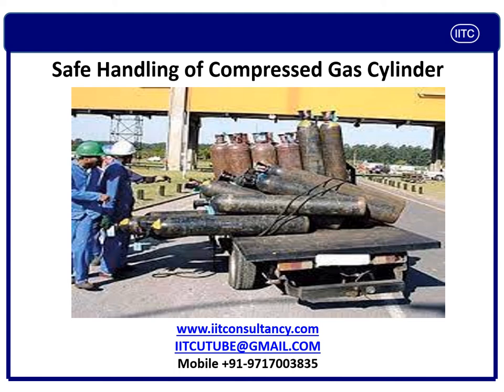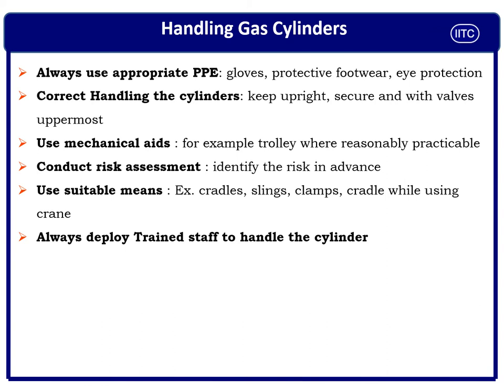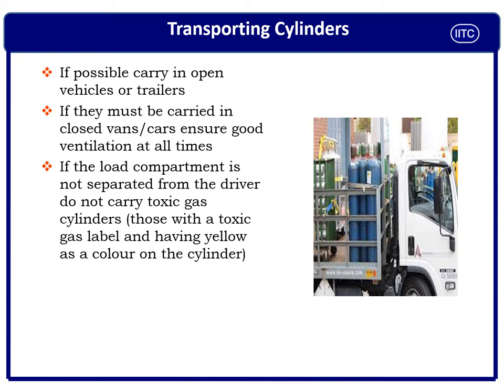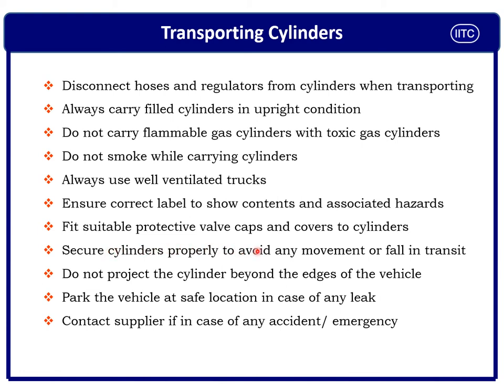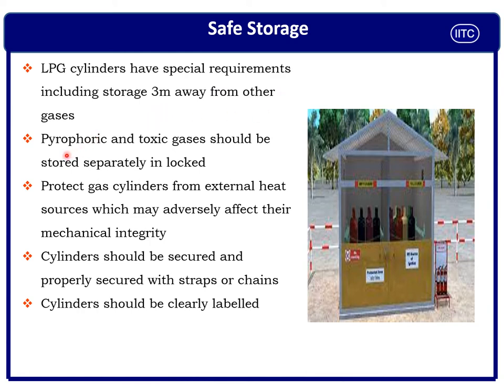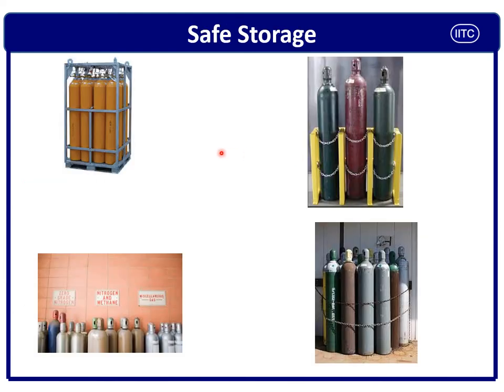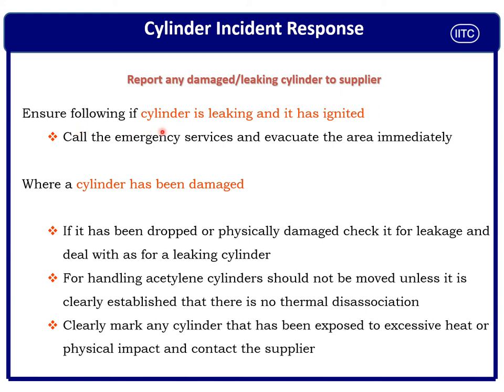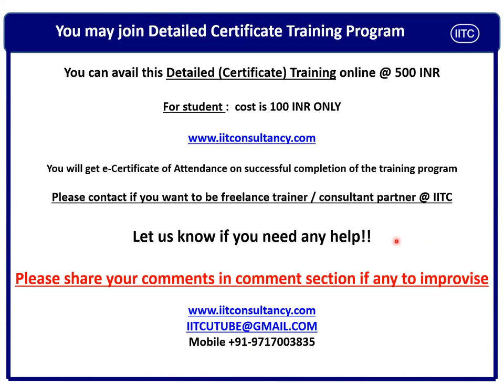Gas Cylinder Safe Storage & Handling, What is Compressed Gas Cylinder Hazards?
FAIR-USE COPYRIGHT DISCLAIMER * Copyright Disclaimer Under Section 107 of the Copyright Act 1976, allowance is made for "fair use" for purposes such as criticism, commenting, news reporting, teaching, scholarship, and research. IITC only used bits and pieces from various sources for getting point across where necessary. the sole purpose of this video is to inspire & empower the viewers.